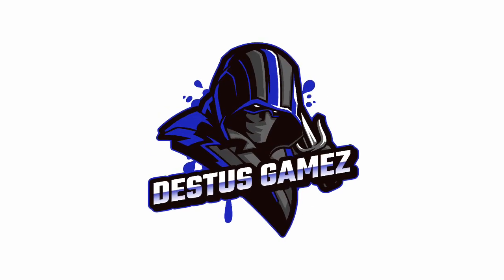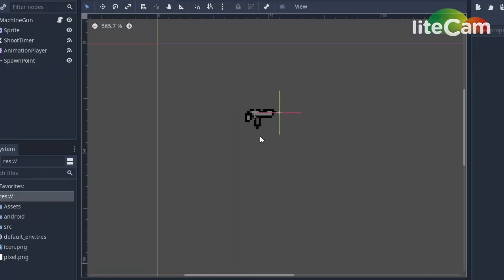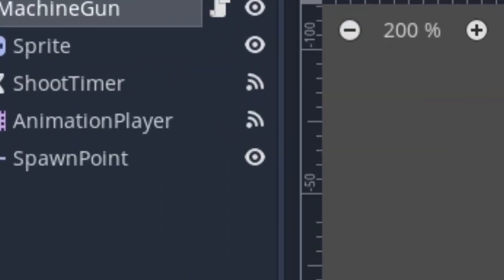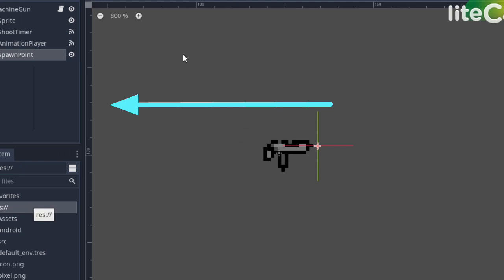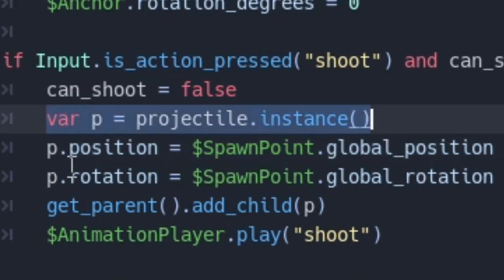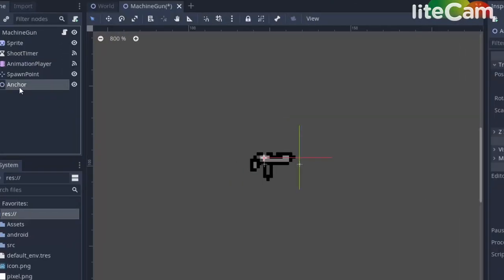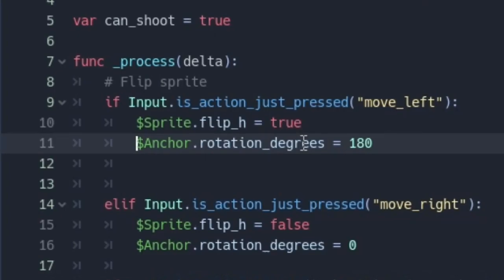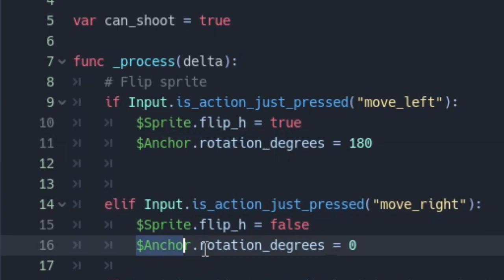How To Shoot Projectiles Left and Right in Side Scrolled Games Godot Tutorial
In this video your gonna learn how to shoot projectiles left and right in side scrolled or platformer games in godot.

Peace 😁✌🏽